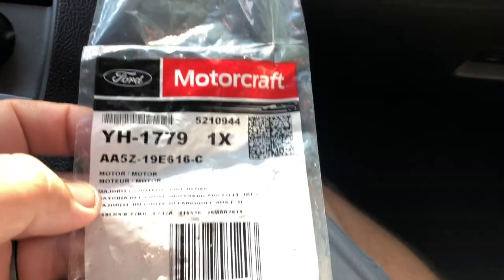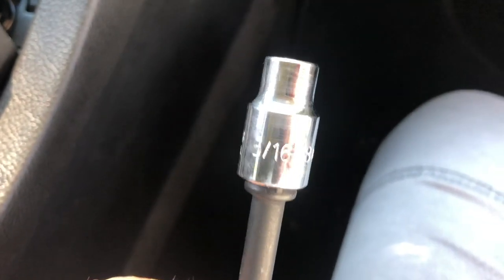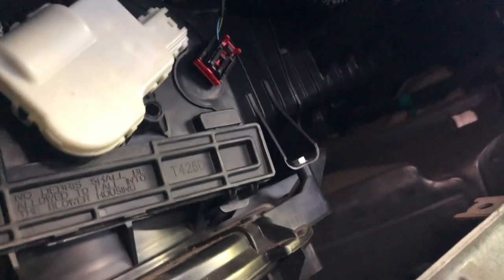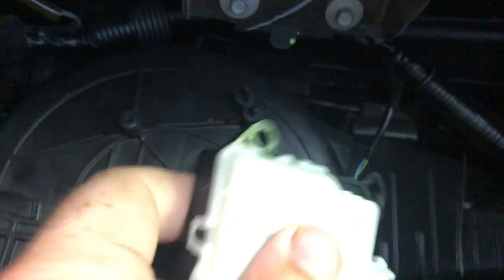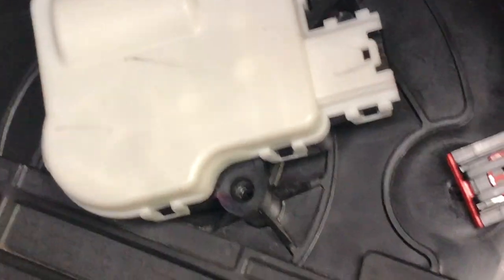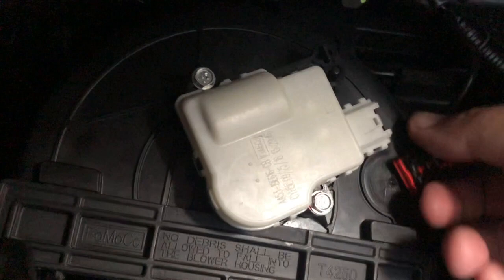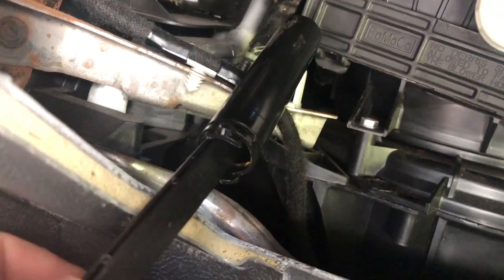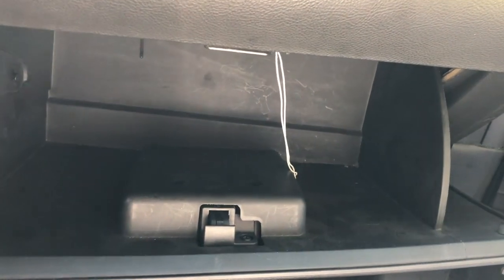How to: Replace A/C Damper Motor and Cabin Air Filter - Ford Taurus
Replacing A/C Damper Motor and Cabin Air Filter on a 2010 Ford Taurus.